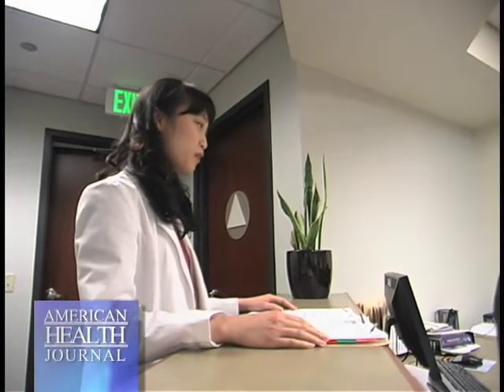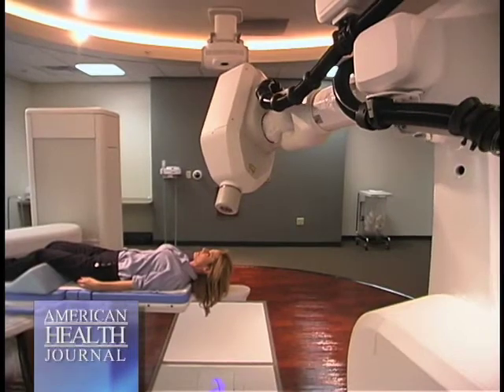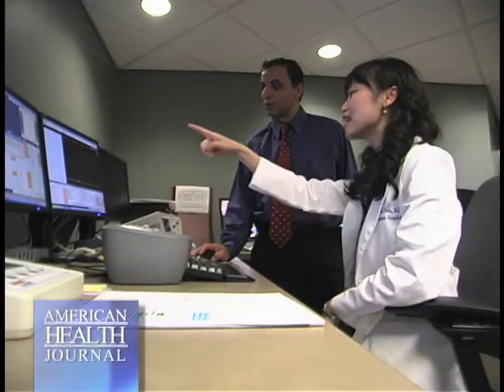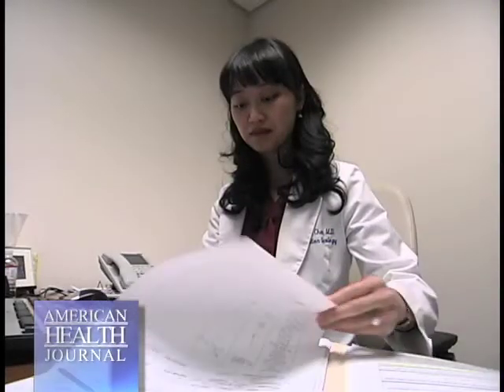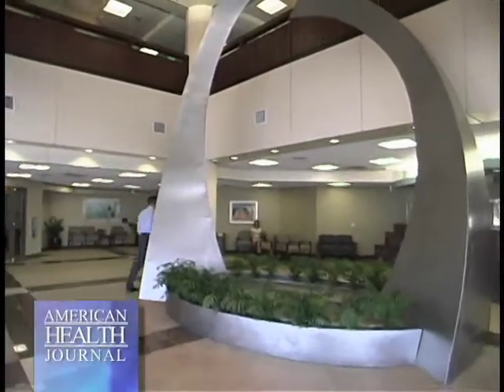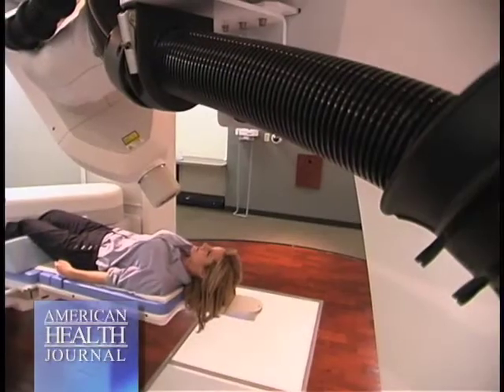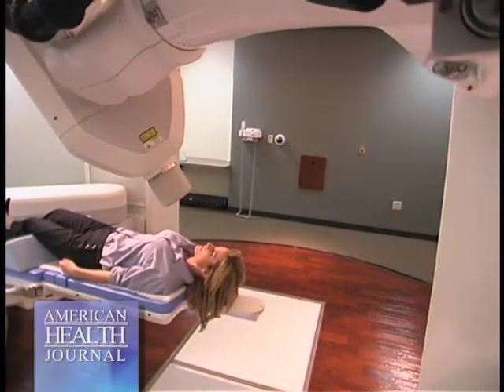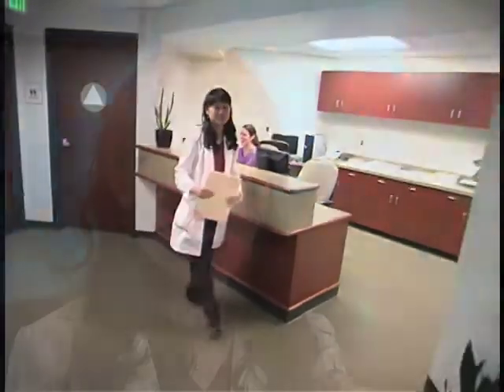Breast Radiation Therapy Video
breast-radiation-therapy-linda-w-chan-md